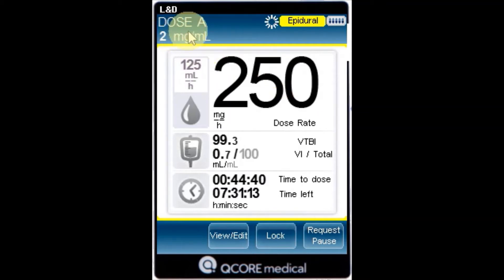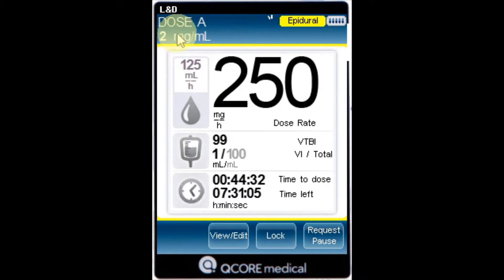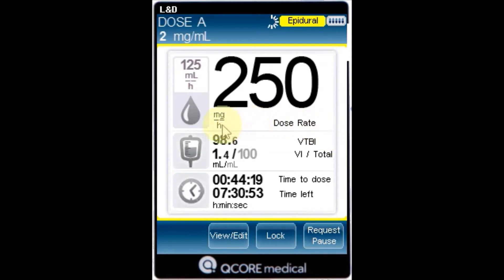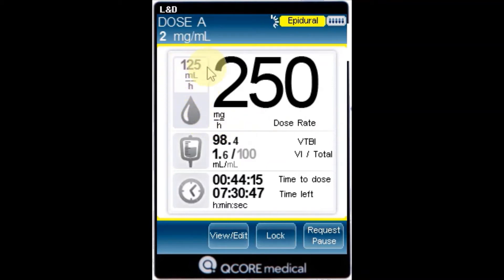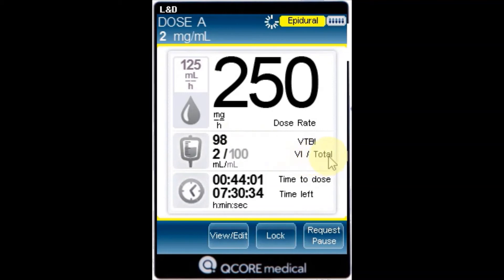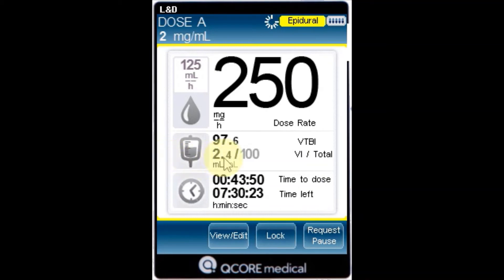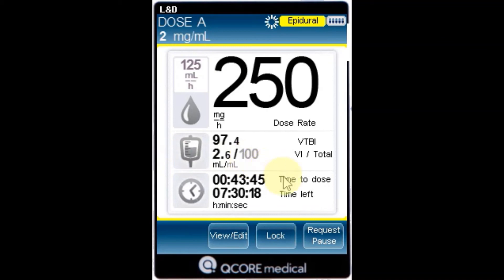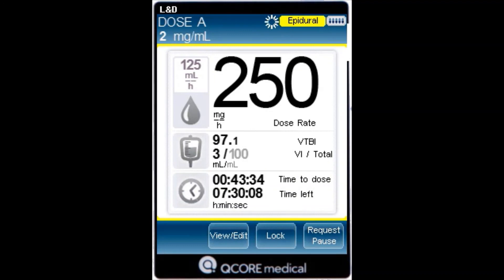Epidural Intermittent Running Screen Tutorial On The Sapphie Infusion Pump | Eitan Medical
This tutorial covers the running screen on the Sapphire Infusion pump when used in Epi